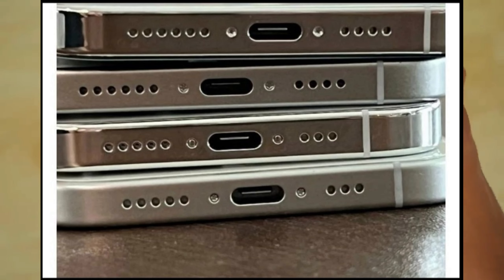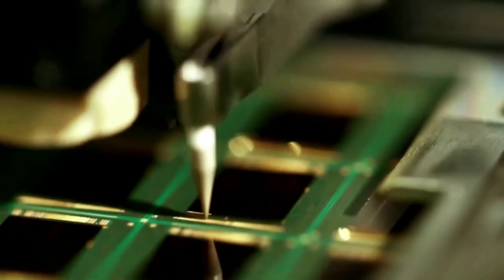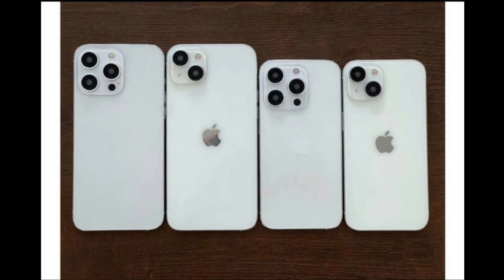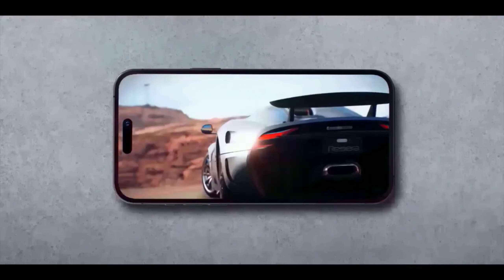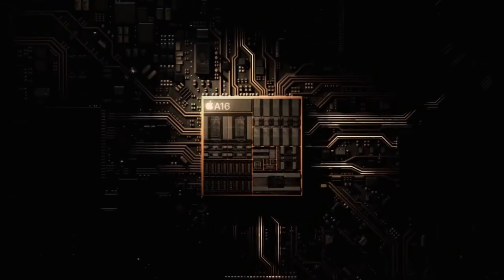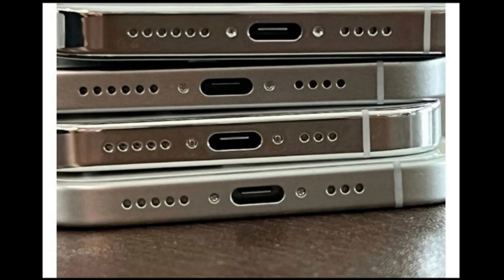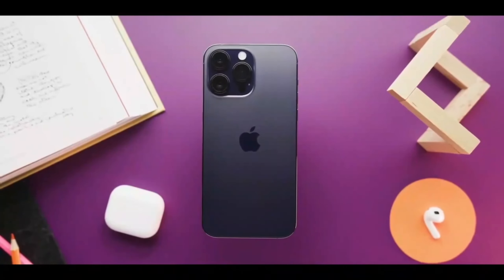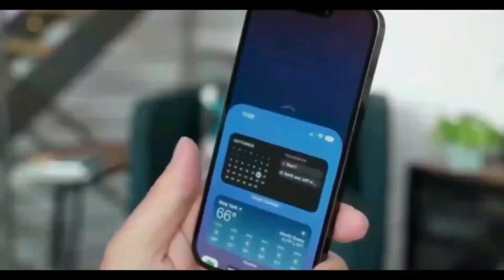Apple Iphone 15 pro vs 14 pro - WHICH ONE SHOULD YOU BUY🔥🔥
Yesterday, images of the iPhone 15 series' front glass panel and screen protectors leaked, and today, South Korean leaker yeux1122 shared some images of the dummy units of the new phones. They also show how the iPhone 15 Pro stacks up against the iPhone 14 Pro. As yesterday's leaked had indicated, the Dynamic Island with pill-shaped and circular cutouts will be standard across the entire lineup and not exclusive to the iPhone 15 Pro and Pro Max anymore.